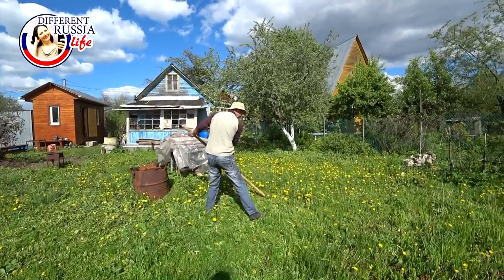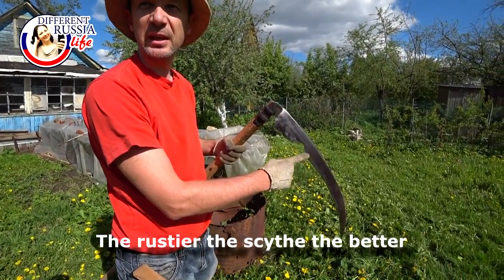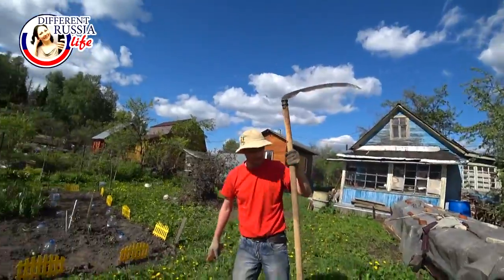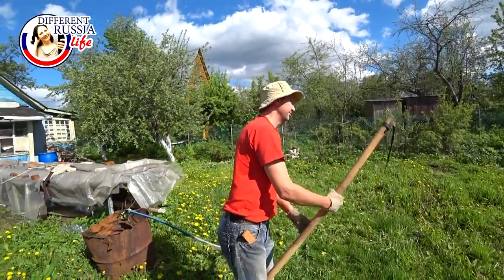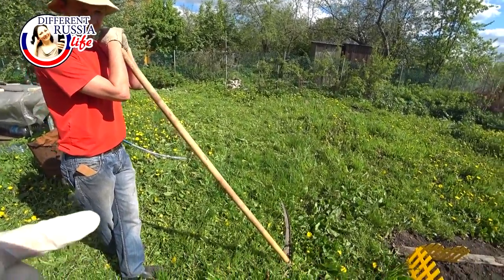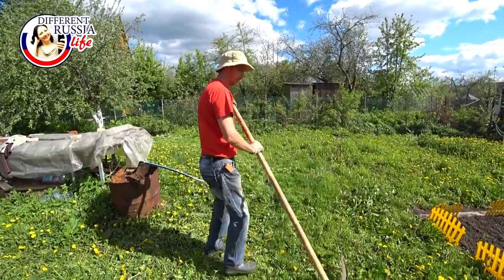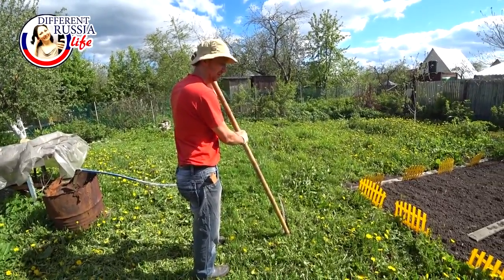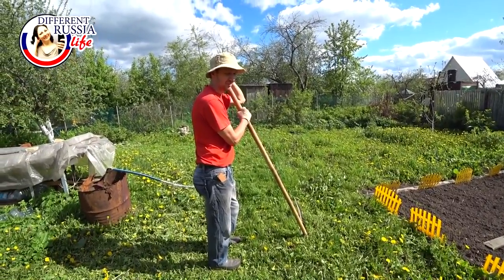How Russians Scythe in Villages Nowadays. Scythe VS String Trimmer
It is a reloading of my video from my life channel. I was advised to completely change the theme of my life channel. Soon you will know everything. So the most interesting (in my opinion) videos I will post here. Thank you for understanding

🔴   A few words about me. My name is Valeria and I live in Moscow.  I have several youtube channels:)

My "DIFFERENT RUSSIA" channel is about Russian history and traditions. Here there are many tips for those people who are planning a tour to Russia.

"DIFFERENT RUSSIA Life" channel is about my everyday life.

🔴 My website (All about Russia for Foreign Tourists)
Here you will find a lot of intersting and usefull information about life in Russia :)

music Believer from YT music library